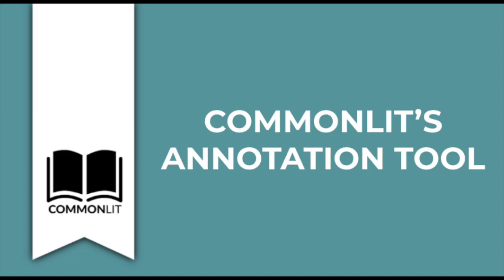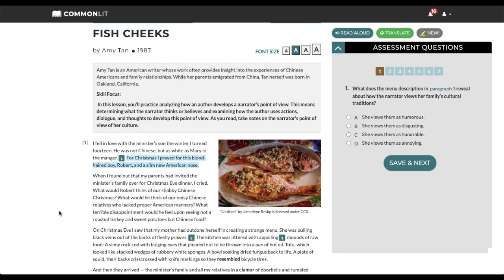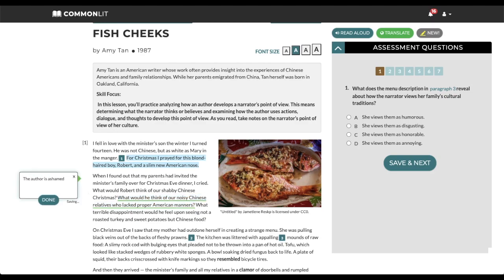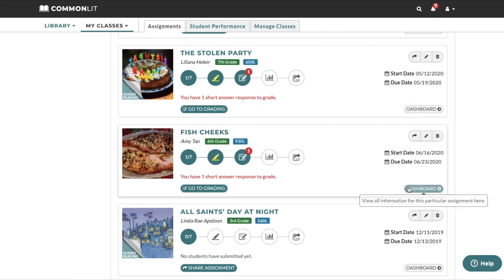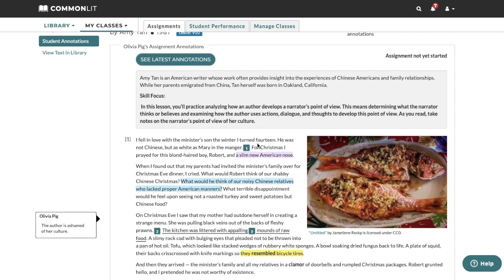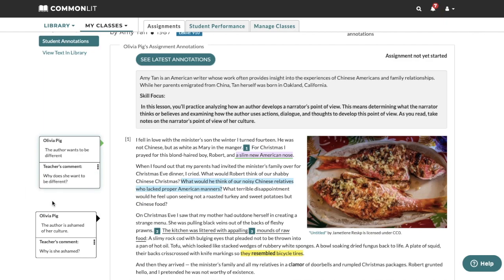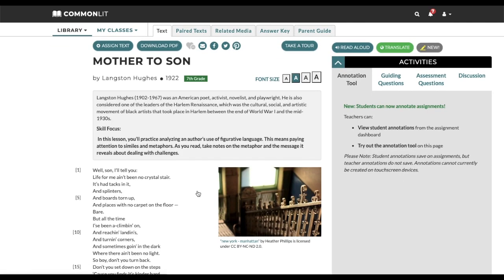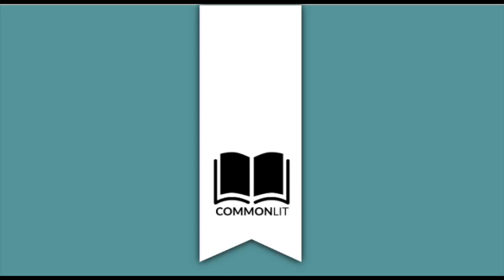CommonLit's Annotation Tool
Learn how to use CommonLit’s annotations tool for students to highlight and take notes digitally.